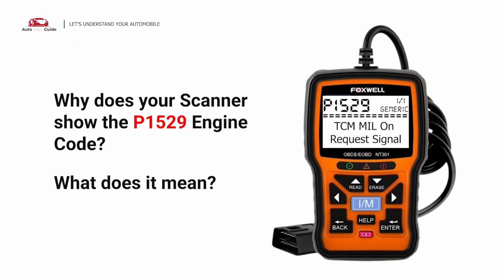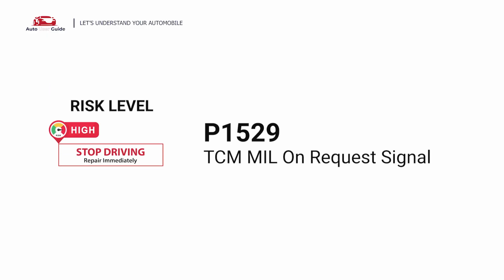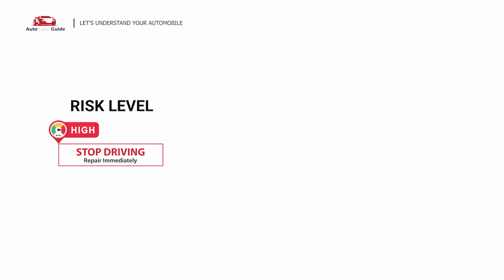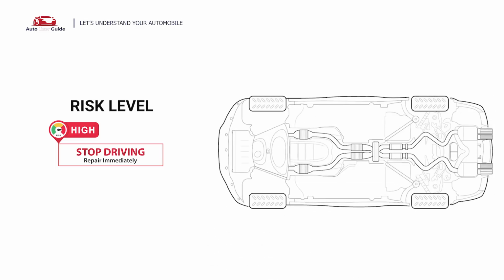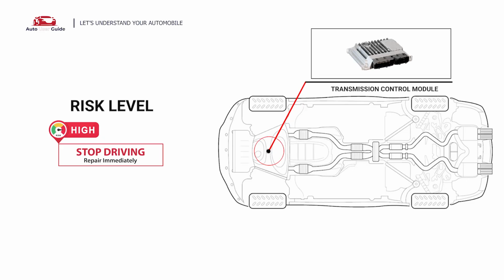What is P1529 : Engine Error Code Causes Explained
The P1529 Engine Error Code Causes Explained indicates a Throttle Actuator Control (TAC) System Malfunction — Idle Speed Control Circuit detected by the Powertrain Control Module (PCM). This means the PCM has detected that the idle control signal is outside the expected range, which can lead to rough idling, stalling, reduced engine performance, or illumination of the Check Engine Light.

🎯 What you’ll learn in this guide:

✅ How the Throttle Actuator Control system manages idle speed and engine airflow
✅ Common causes — faulty throttle actuator, dirty or stuck throttle body, wiring or connector issues, PCM malfunction, or sensor failures
✅ Symptoms such as rough idle, engine stalling at stop, hesitation during acceleration, and check engine light activation
✅ Diagnostic steps — scan for related codes, inspect throttle body and wiring, test actuator voltage and response, and check idle control system operation
✅ Risks of ignoring P1529 — poor drivability, reduced fuel efficiency, potential engine damage, and risk of stalling
✅ Maintenance tips — clean the throttle body, repair or replace faulty actuators or wiring, and perform PCM resets if necessary
✅ How to verify the repair — clear the code, monitor idle performance, and perform a test drive

Addressing P1529 promptly ensures stable idle performance, smooth acceleration, and prevents further engine issues.